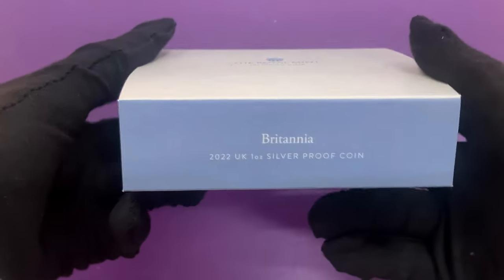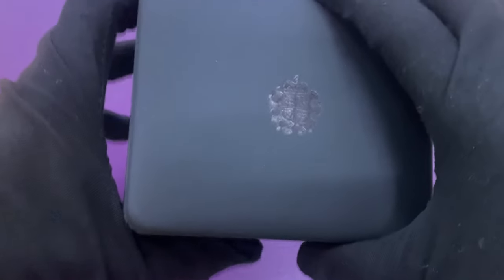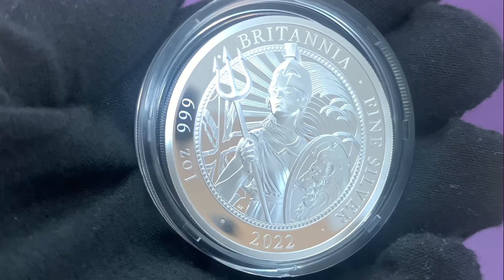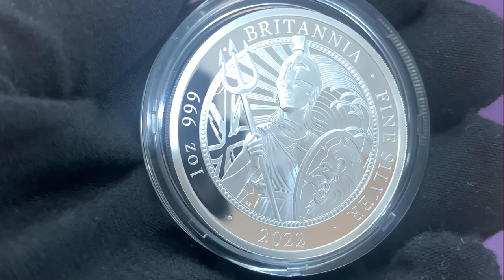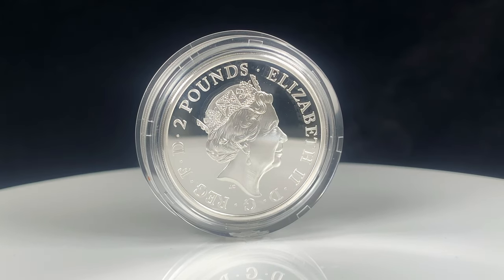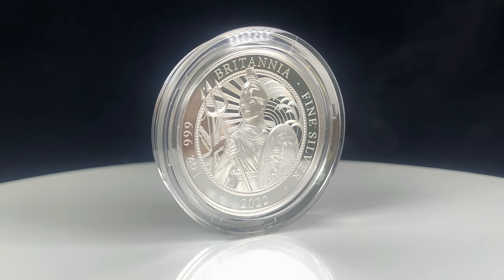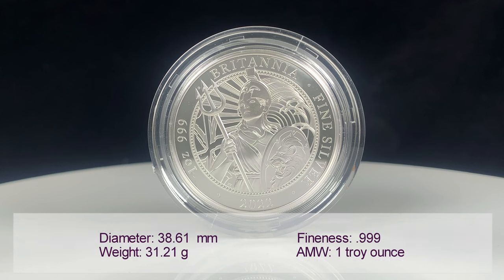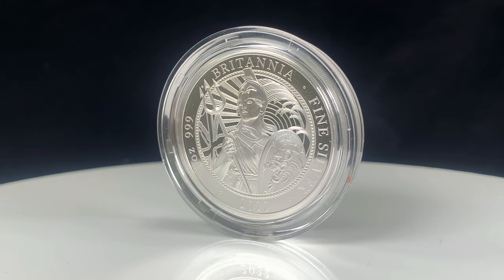2022 1 oz Silver Proof Britannia Coins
These 1 oz silver proof Britannias are part of the Royal Mint's  'Core' Range of Britannia coins. They feature a new design by artist, Dan Thorne.